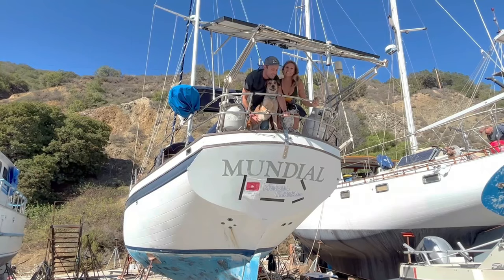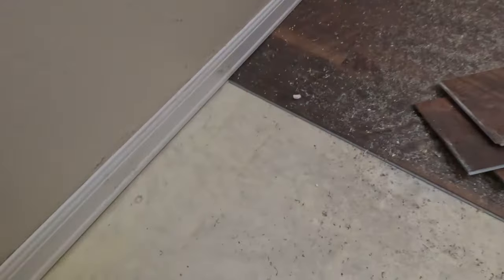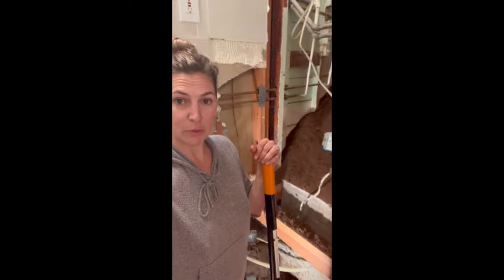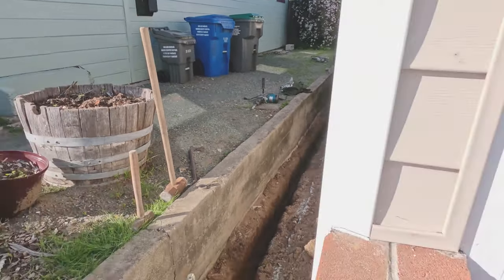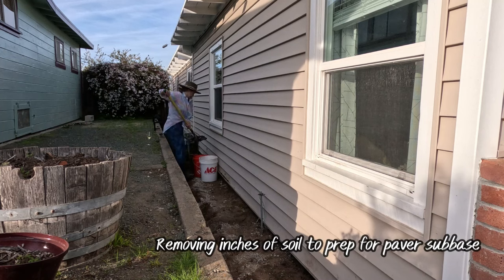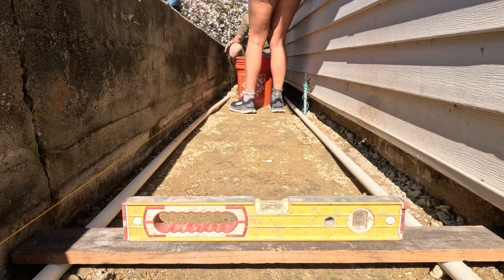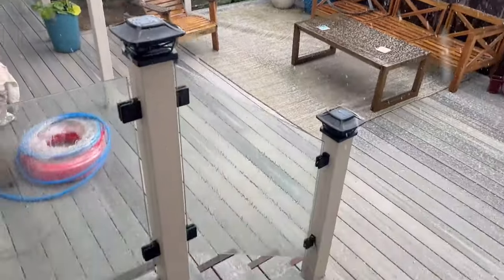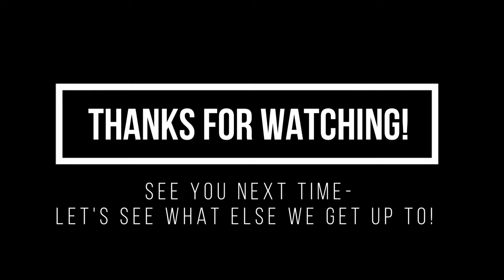[EP 26] Hardest DIY to date ..EVER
Grant and Noël fix up their house to rent so they can cruise full time on their 1980 Down Easter Cutter and are left to go DIY full speed.